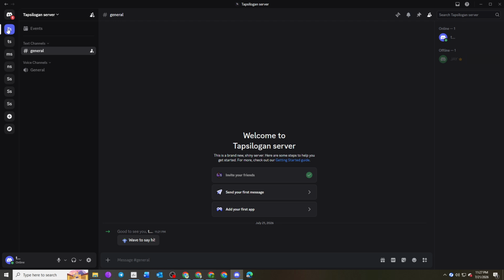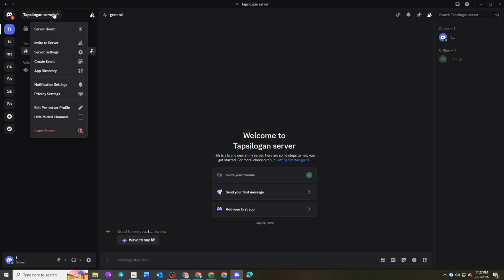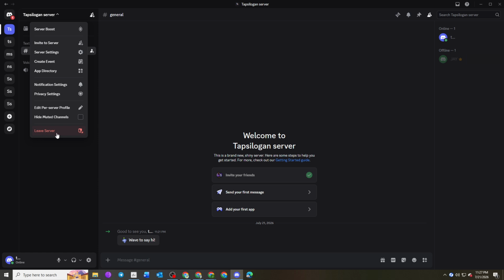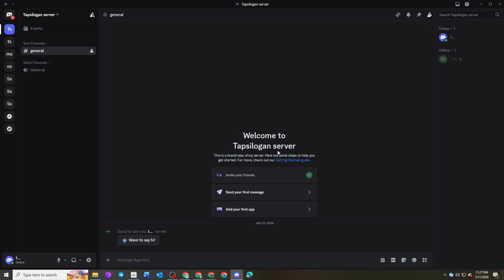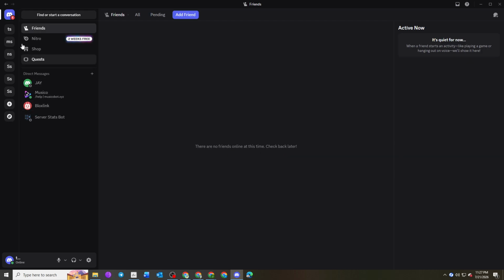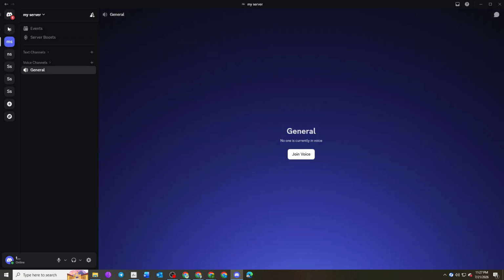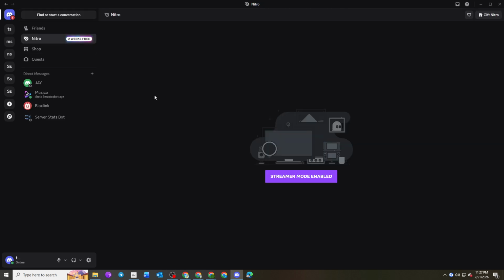How To Silently Leave A Discord Group [2026 Guide]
In this video, we dive into the best strategies for leaving a Discord group without making a scene. Whether you're looking to exit gracefully or just want to slip away unnoticed, we've got you covered with step-by-step instructions tailored for 2026. Join us as we explore the nuances of etiquette and communication in online communities.

You'll learn practical tips on how to exit groups quietly and the right ways to handle any potential fallout.